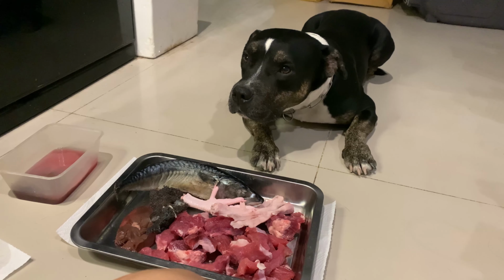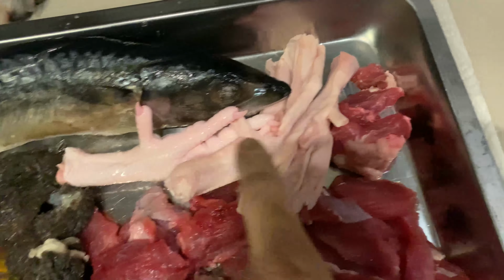♠️🐶Oli The Pit Bull eats🥩🐟🌱RAW FISH&STEAK [ASMR] MUKBANG 犬が生の肉を食べる [咀嚼音] พิทบูล โอลิ EP.013 of 2024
♠️🐶Oli The Pit Bull eats🥩🐟🌱RAW FISH&STEAK combo [ASMR] MUKBANG 犬が生の肉を食べる [咀嚼音] Dog VLOG | พิทบูล โอลิ EP.013 of 2024
 | Premium RAW | Specie Appropriate Diet for Canines | RAW feeding | B.A.R.F diet | Dog Eating like a Wolf / Canine Ancestor | PMR | Prey Model Role diet | Balance Diet

🎬*REC in AUG/04/2023
LPG on demand
Line OA: Q GAS

🚨Caution: *Do not attempt the techniques you are about to see without consulting a professional.🤓

ingredients:
🐟Norwegian Blue Mackerel (SABA)
🥚Quail Eggs
🌱Grass Jelly Juice (sugar free): Antioxidant, antibacterial properties, accommodating of alternative diets, aids with indigestion.
💊Brewer Yeast supplement tablets
*We do exercise routine💪🏻🔥

💧WATER : Raw apple cider vinegar + Extra Virgin Olive Oil in the water, so the drinking water becomes tasty but still healthy.

🚨🦴❗️WARNING!
🚫NEVER feed COOKED bones
🚫NEVER feed RAW Marrow bones, Weight bearing bones of big animals and Machine cut bones because they are Teeth Breakers 💥🦷💔

🍖*RAW diet is hi-protein so sufficient drinking water consumption is necessary, regarding to help kidney to reduce excessive workload.

🍖Raw diet eating dogs should eat the raw food before finishing the drinking water, in order to have more effective digestion because too much water during the raw meal can full the stomach and having less space for the food which causes vomiting and stomach discomfort.

🍽feeding: once a day (after ~12 month old) and a fastday (no feeding day) once a week. Amount of feeding basically based on their ideal condition body weights which Oliang is heavier than nomyen, when nomyen got the same amount as Oliang means she is being spoiled.

⚖️*Ideal condition body weights:
♠️🐶Oliang (Oli) = 21.5 kg
🐄🐶nomyen (nomy) = 20 kg

🎖The ranking position in our pack the owner is a boss (Alpha leader), Oliang is a Beta and nomyen is an Omega. Naturally, dog packs have Hierarchy to maintain healthy packs. Dogs don't care who is under or above but if they are confused, they will challenge each other and that is a fight!
..and when the powerful breeds from Pit Bull family are turning ON their fight mode, it is not gonna be very pretty 🚨

The gears i am using:
🥣Multiple slot stainless steel plate (food grade) from Shopee
📱iPhone XS MAX 512 gb

🎵musics:
Fun_Activity_Montage.mp3
Lullaby.mp3
Love_Now.mp3
Morning_Walk.mp3

狗吃生肉, 개가 날고기를 먹는다, 犬が生の肉を食べる, สุนัขกินอาหารสดดิบ, พิทบูล
動物 asmr | [咀嚼音]